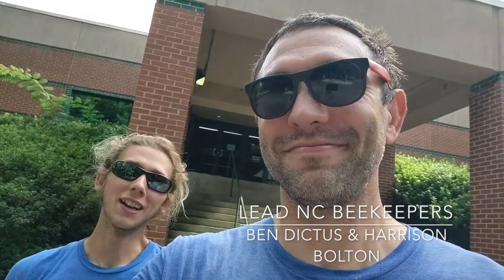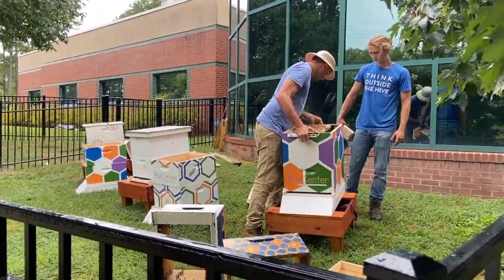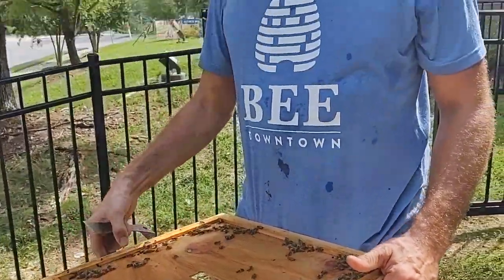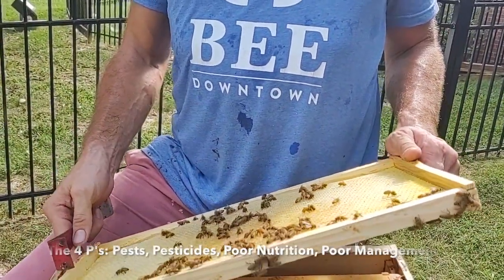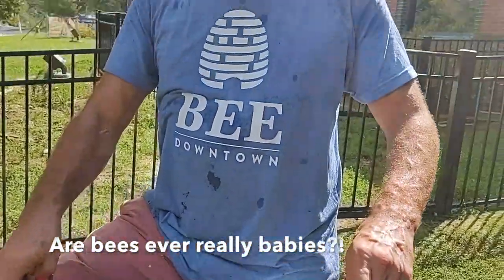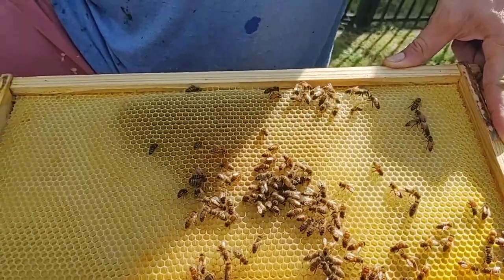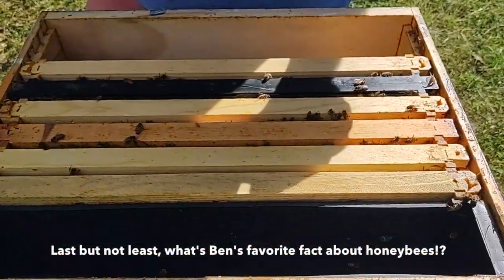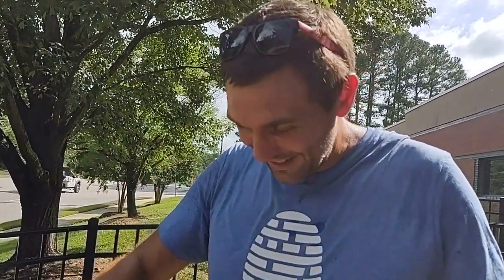PoeHealth_DigIn!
The bees buzzed on over to Poe this fall! Find out why honeybees are dying around the world and how you can help at home!